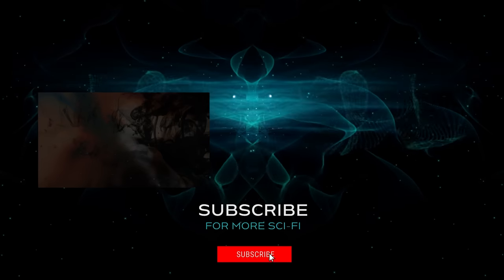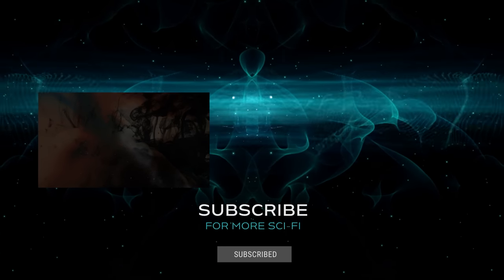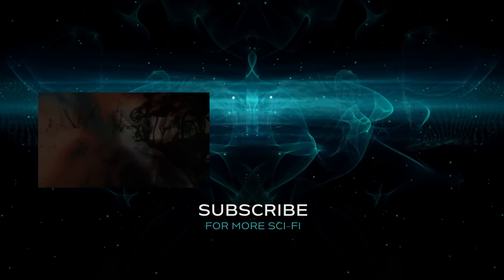Sci-Fi Podcast "Flight 008" | Episode 8 - Homecoming 29F | DUST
Wracked by the guilt of abandoning her terminally-ill son, a teenage mother returns home only to find out that the trip took longer than expected. Twenty years longer.

"Homecoming 29F" is written by Sheila Finch and performed by Martin Jarvis

Visuals provided by DUST FLOW. FLOW is a meditative experience designed to send you into a state of digital relaxation.

About DUST:
DUST presents thought-provoking science fiction content, exploring the future of humanity through the lens of science and technology. From timeless classics to cutting-edge movies, series, short films, and podcasts, DUST acquires, produces and distributes all content types.

About Gunpowder + Sky:
Creating content that resonates and impacts pop culture conversation, by empowering creators to take risks and experiment relentlessly in the pursuit of novel stories and formats.